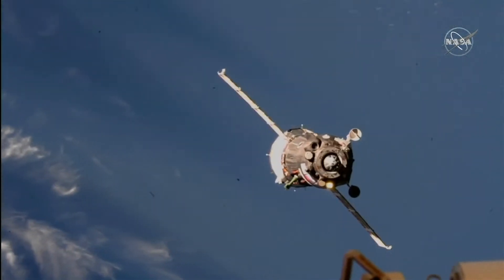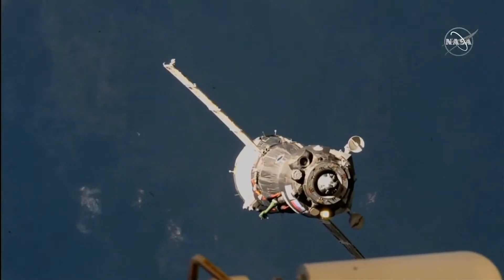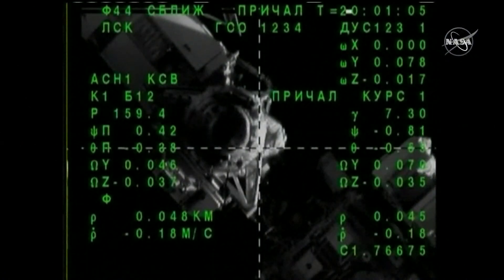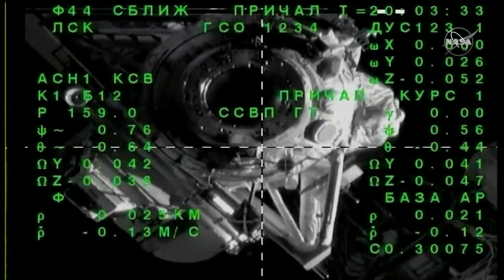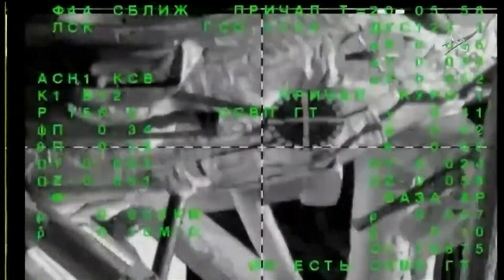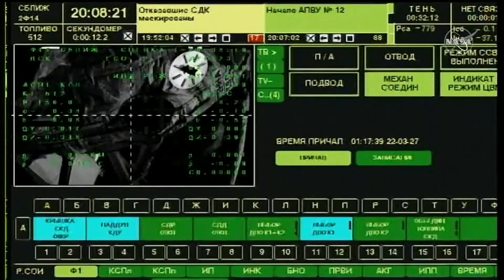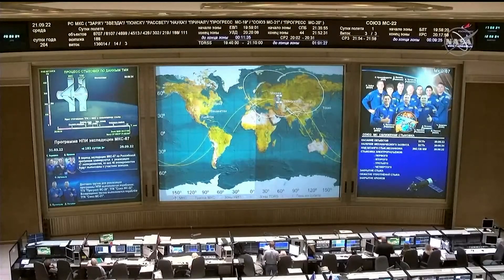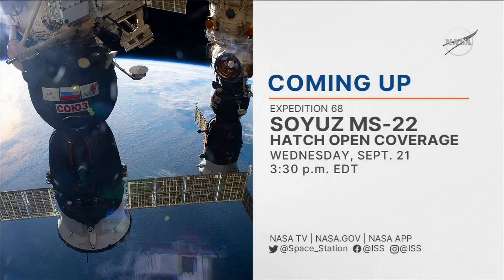Soyuz MS-22 se acopla a la Estación Espacial Internacional | Al Rojo Vivo | Telemundo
El astronauta de la NASA Frank Rubio, junto con los cosmonautas de Roscosmos Sergey Prokopyev y Dmitri Petelin, viajan en la nave Soyuz MS-22 rumbo a la Estación Espacial Internacional y comenzarán una misión de seis meses como ingenieros de la Estación.

Al Rojo Vivo:
“Al Rojo Vivo” es una revista noticiosa que comienza una nueva etapa junto a Jessica Carrillo y Lourdes Stephen. Te brindamos una hora llena de noticias de actualidad, nacionales e internacionales.

AlRojoVivo es transmitido en los Estados Unidos de lunes a viernes a las 4PM/3C.

Telemundo App
Telemundo - Capítulos Completos es tu destino digital para disfrutar la programación que te gusta! Mira episodios completos de tus shows favoritos de Telemundo, televisión en vivo y contenido exclusivo al descargar la app Telemundo - Capítulos Completos y entrar con tu cuenta de proveedor de TV.